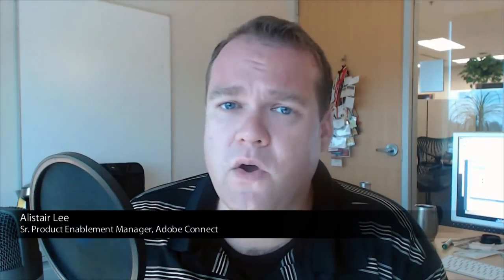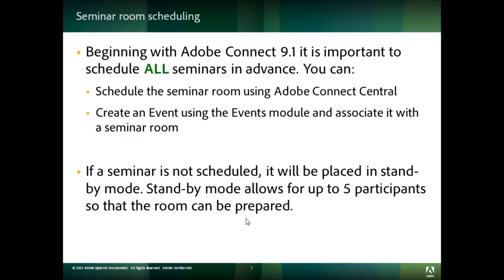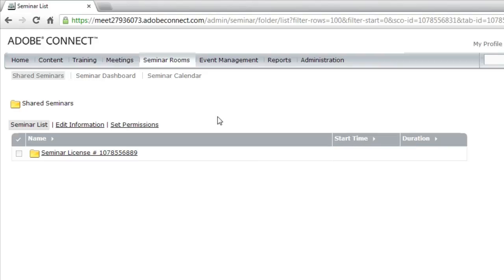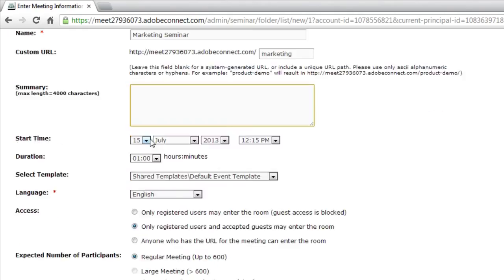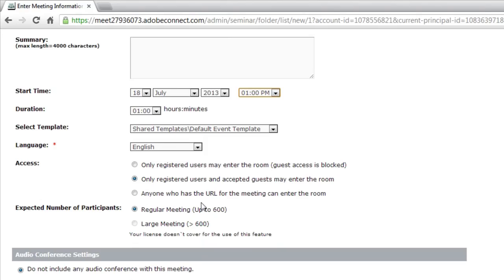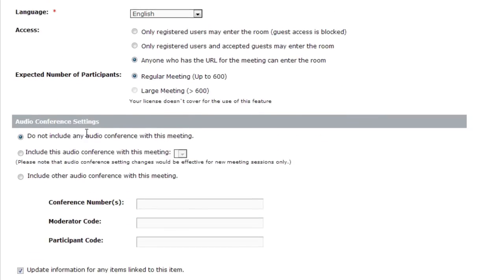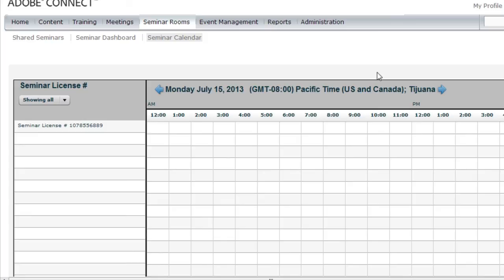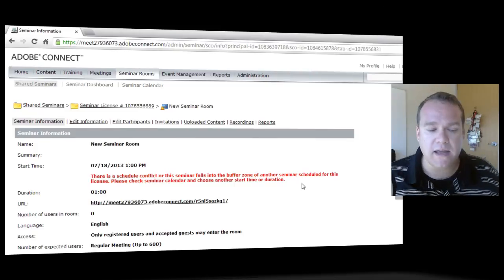Scheduling Seminars in Adobe Connect 9.0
In this video, Alistair Lee walks through the process of scheduling seminar rooms in Adobe Connect 9.0 and prior. Note that all seminar rooms must be scheduled for 9.1 Rooms scheduled before the upgrade will seamlessly transfer over.

When upgraded to 9.1, additional scheduling features will be added, enabling you to schedule multiple sessions in advance.  See this video for the process of scheduling seminar sessions in 9.1.